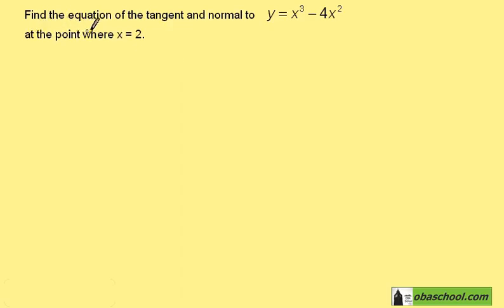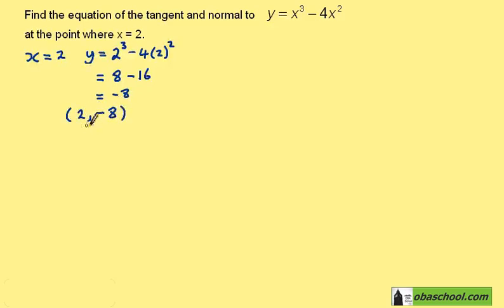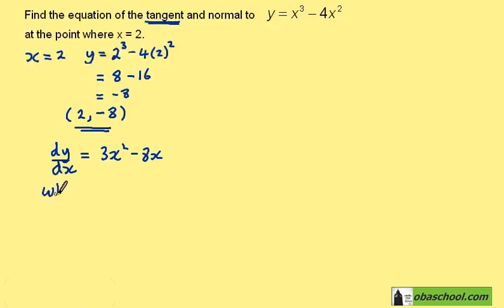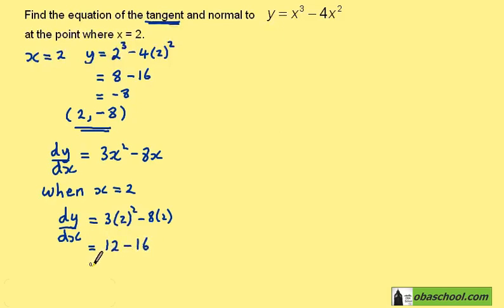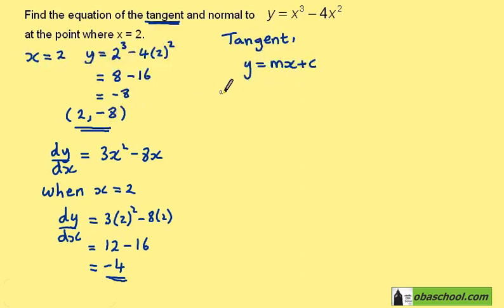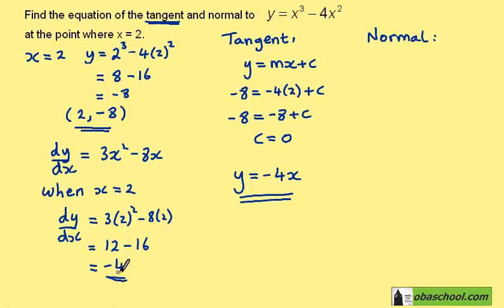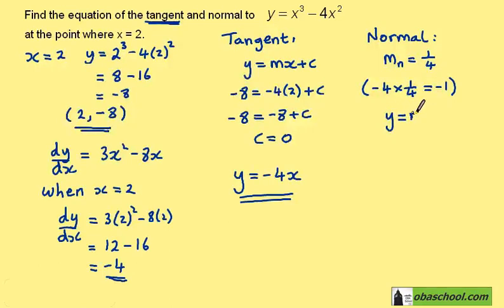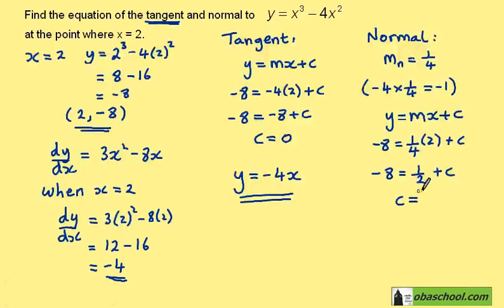Differentiation - 1.43 Gradients ,Tangent and Normal - Gradients Tangent and Normal - Example 2